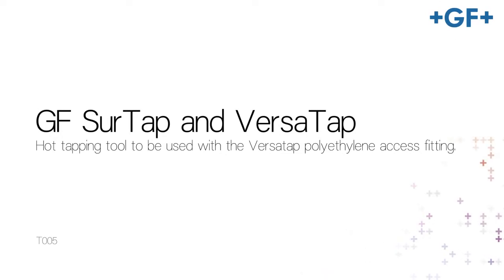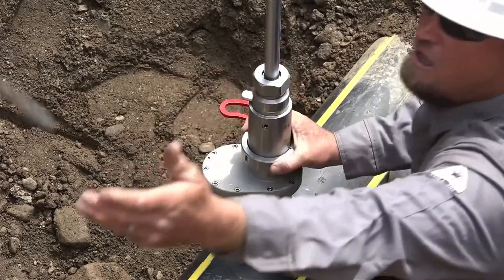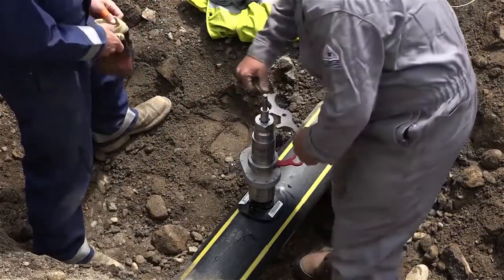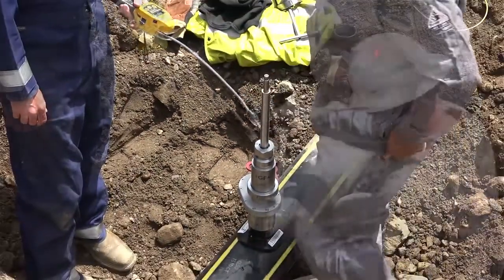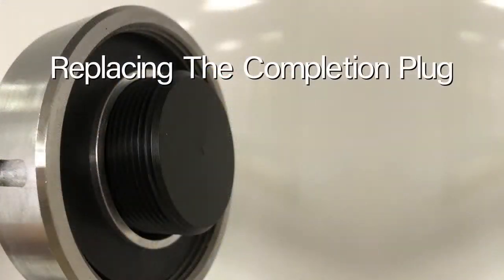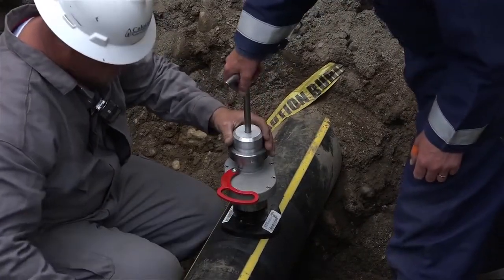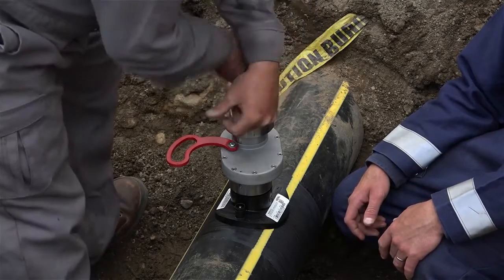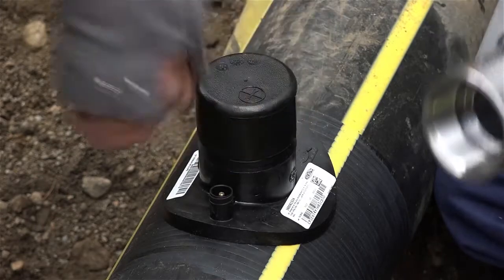How to SurTap™ for Live Gas Lines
The SurTap™ hot tapping kit along with the VersaTap™ line of electrofusion saddle fittings provide a complete system for tapping live gas mains without interrupting service. This system is designed to work in conjunction with other manufacturer’s equipment to allow insertion of fiber-optic cameras, tracing enabling devices, shut off devices, and much more. Once complete, the system allows for repeated access to the line if desired. The SurTap™ tooling and VersaTap™ fittings are all provided by Georg Fischer Central Plastics and come with simple easy to use instructions.